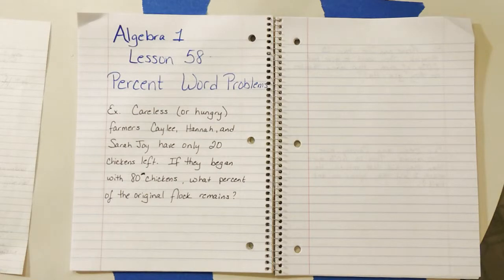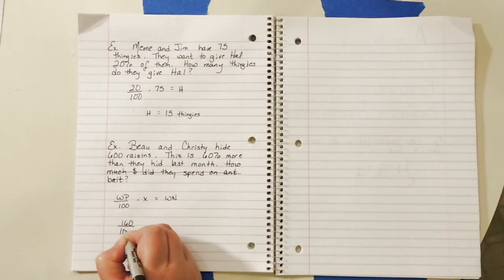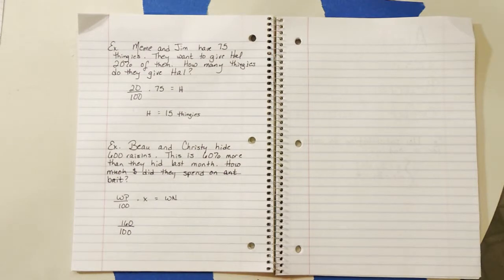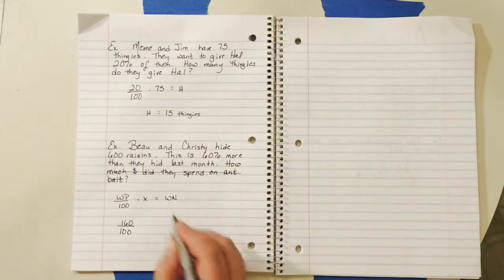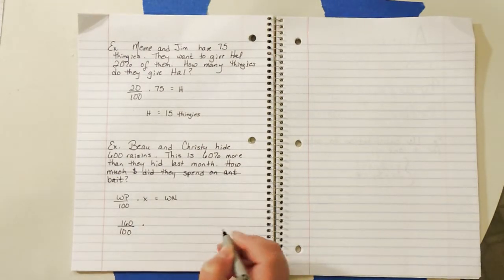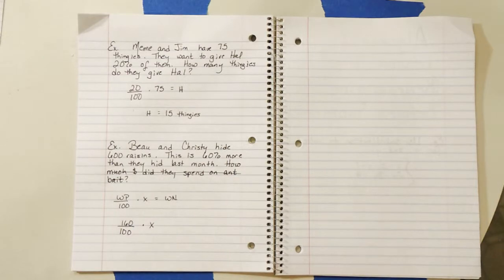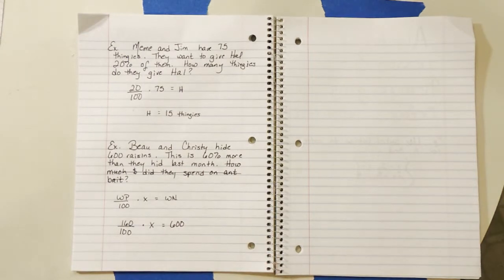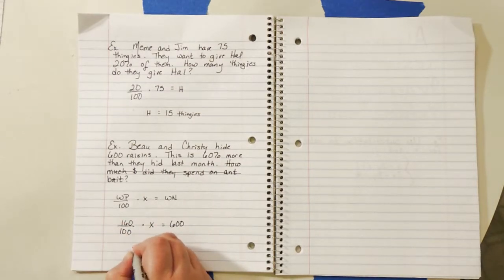Covenant Prep Algebra 1 Lesson 58